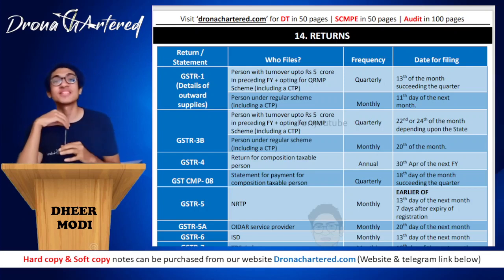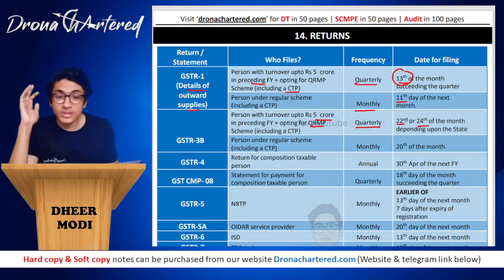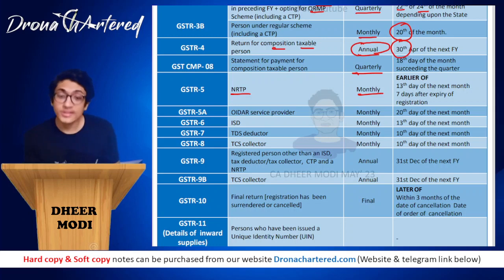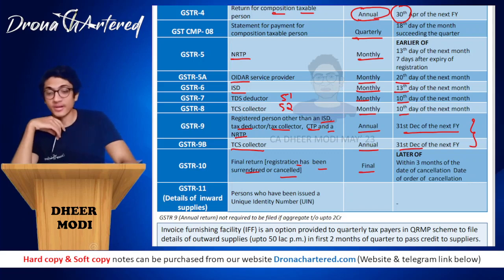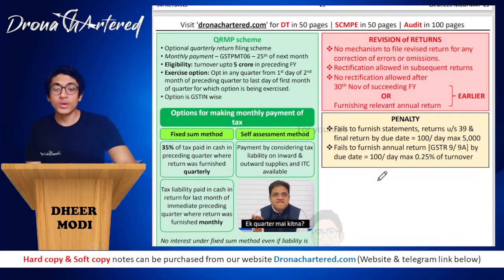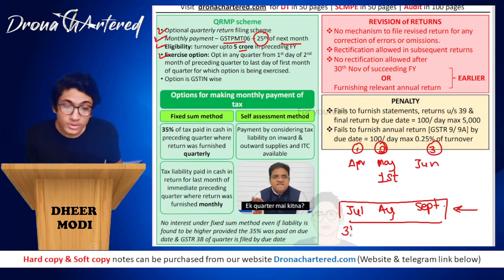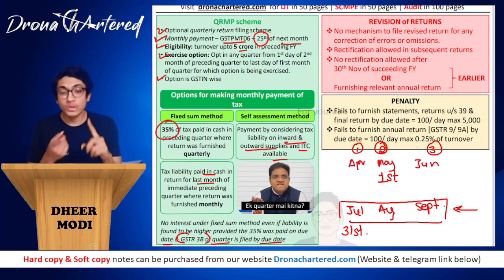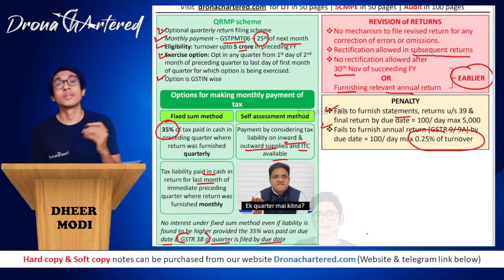GST Returns Revision ENGLISH May 23 | CA Final IDT in 50 pages | CA DHEER MODI